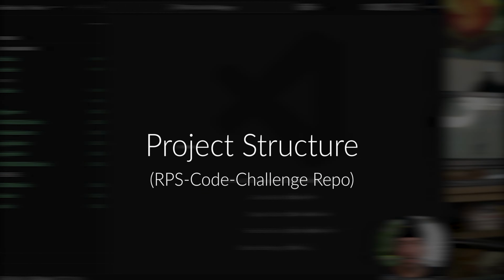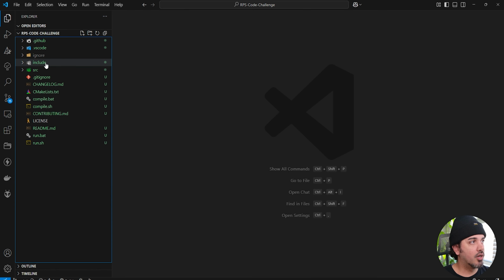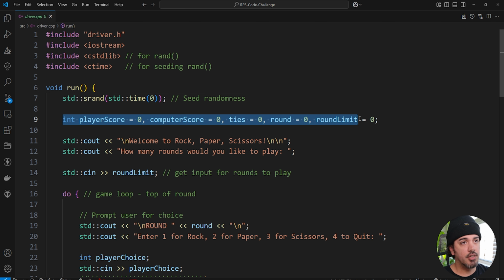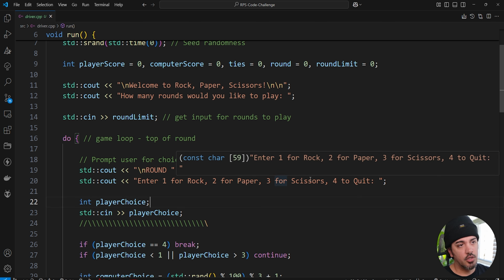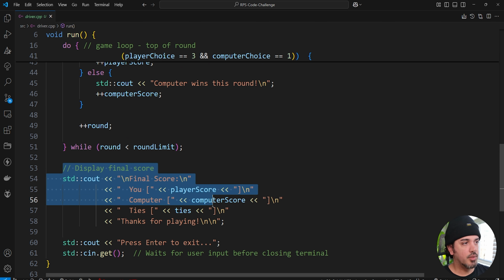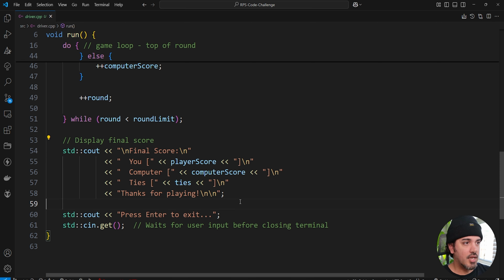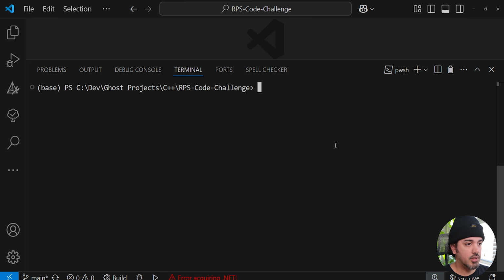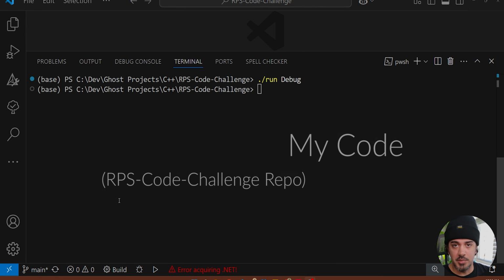Rock Paper Scissors C++ Code Challenge!! [Beginner-Friendly C++ Challenge]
Think you can fix and optimize this rock paper scissors c++ code game? Join this beginner friendly C++ code challenge where developers improve an existing C++ console application for better performance, cleaner code, and enhanced features!

This C++ Rock Paper Scissors game is a simple console-based application. You’ll fork the repo, optimize the code, and submit your improvements via pull request, but PRs won’t be merged! Instead, they’ll be discussed, reviewed, and compared to find the best solutions.

This challenge is perfect for:
🏆 Anyone who enjoys competitive coding & problem-solving

📢 Let's build better C++ code together! 🚀🔥

00:00 Introduction
01:26 Project Structure
02:14 Source Code
05:42 Test Code
07:22 My Code
08:47 Outro